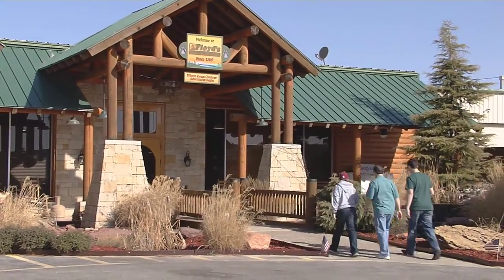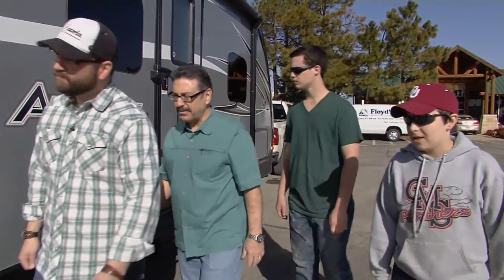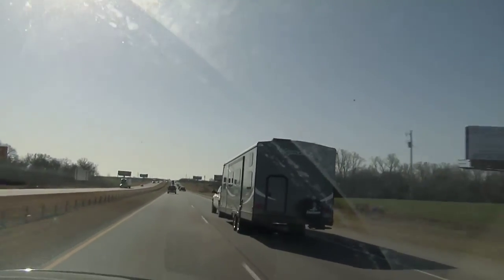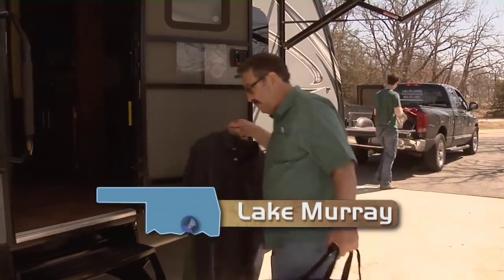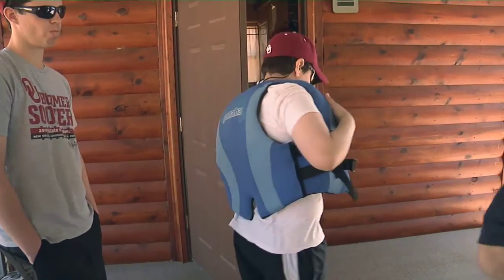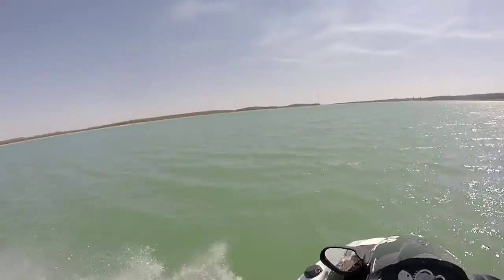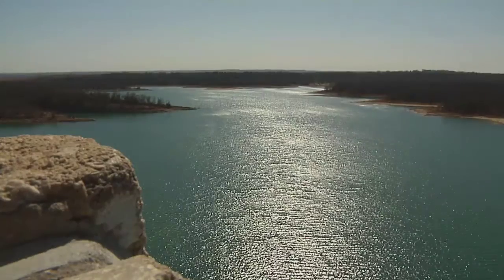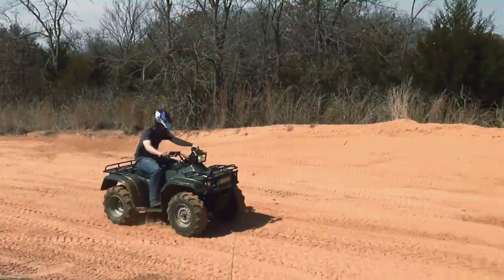Floyd's RV to Lake Murray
Dino and his family spend time in a new 2015 AEROLIGHT from Floyd's RV. They visit Lake Murray Water Sports to do some of the many activities they offer on the lake like: wave runners, kayaks, paddle boats, canoes, fishing, and sailboats. There is lot's to do at this lake...even hiking, camping, and horseback riding, and off-roading!